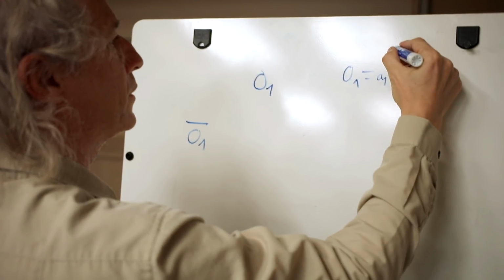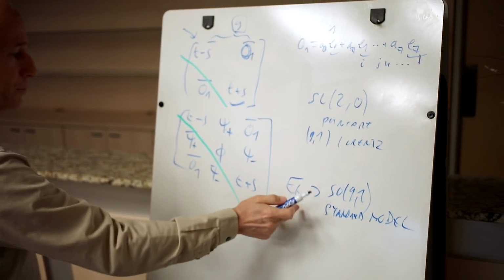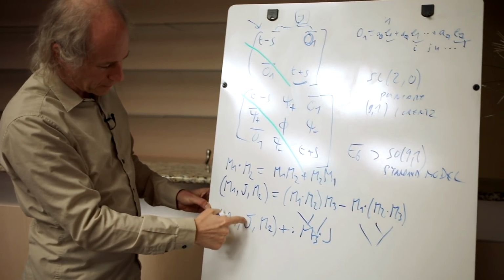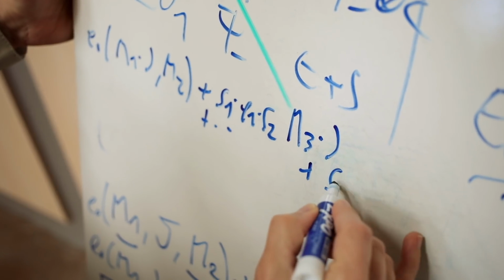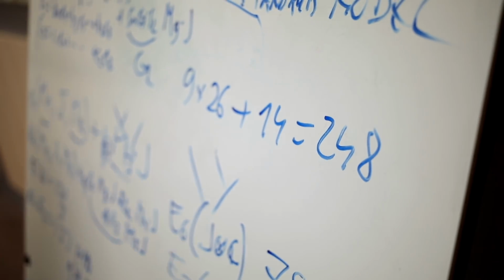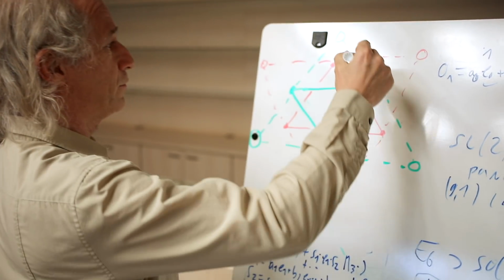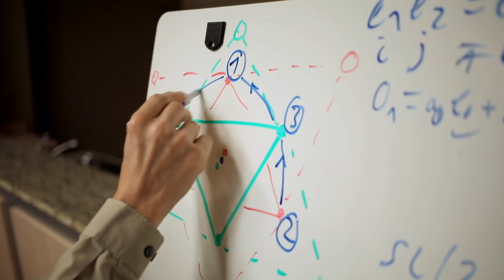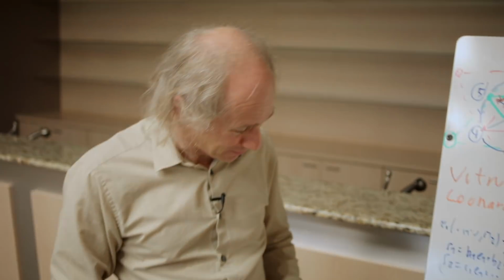Raymond Aschheim - Toward the E8 code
We show how observing E8 from a nine dimensional perspective reveals three A8 simplex lattices, decorated by exceptional Jordan algebra matrices. Then, a tetrahedron from the QSN can encode a viewing vector, be uplifted to E8, and enjoy actions on F4, E6, E7 and E8 thanks to the Tits magic square, and the Truini-Rios magic star. These algebraic actions are at the heart of our code. We also show that the Fano plane and the famous octonion multiplication table emerge from this view point.